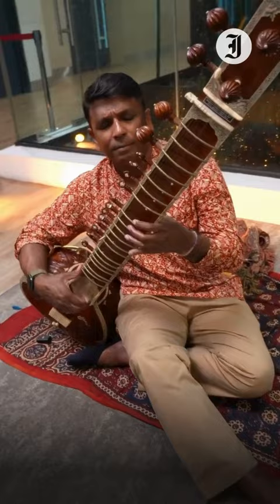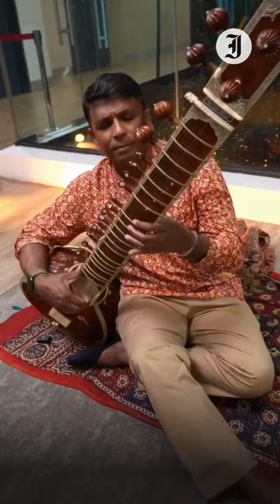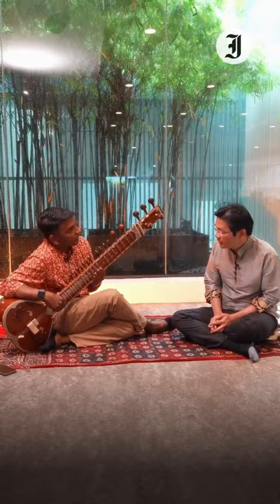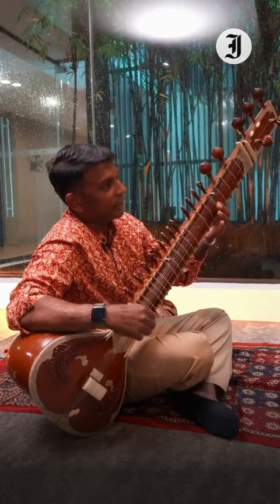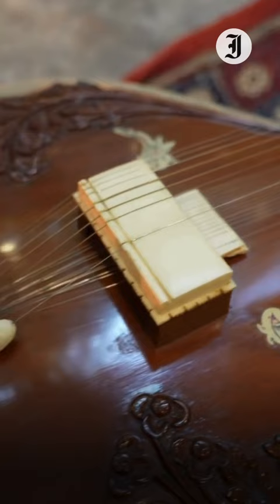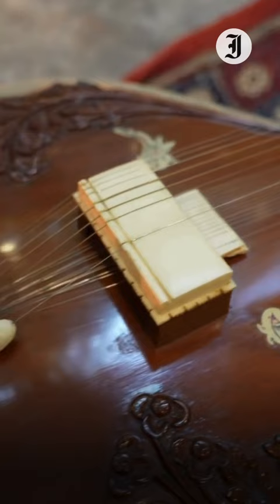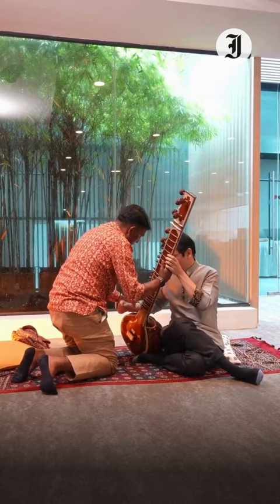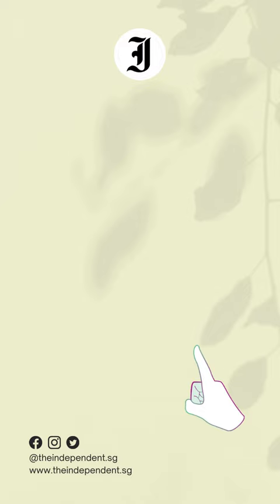DPM Lawrence Wong plays the sitar; PM Narendra Modi is impressed.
Prime Minister-in-waiting Lawrence Wong’s musical skills are well-known, as he has posted clips of himself playing the guitar. He’s also been learning to play the sitar recently, showing his newfound skills right in time for Deepavali. The Deputy Prime Minister posted a video on Nov 12 of himself “Getting a quick intro to the beautiful tunes” of the instrument with his teacher, Mr Karthigayan.

About us:
The Independent Singapore brings independent perspective on news and current affairs in Singapore. It is a platform owned and operated by journalists. Started on the 9th of August 2013, the news website brings in-depth perspective and analysis on current affairs, economics and politics in Singapore.